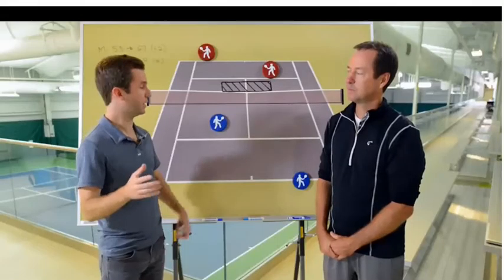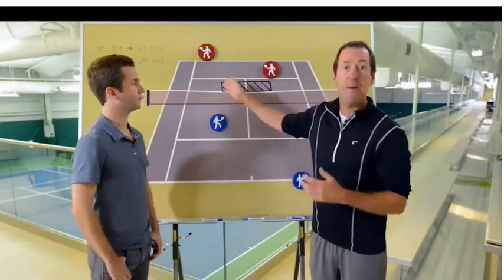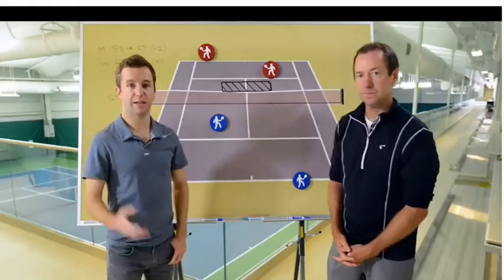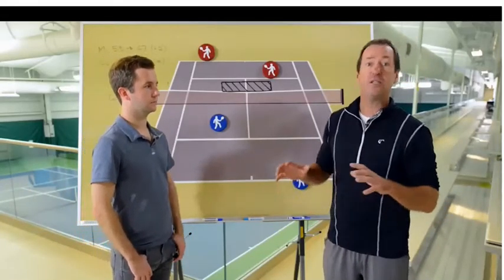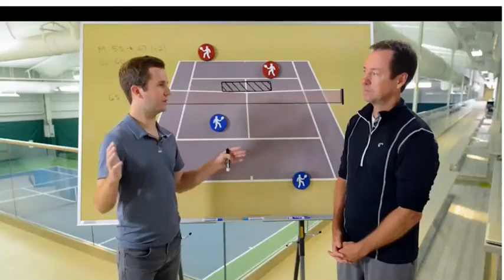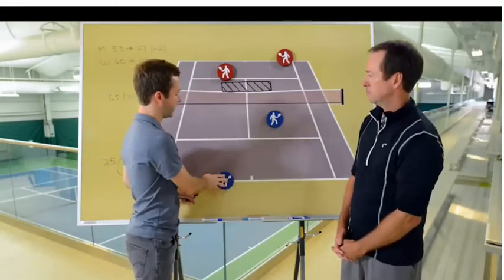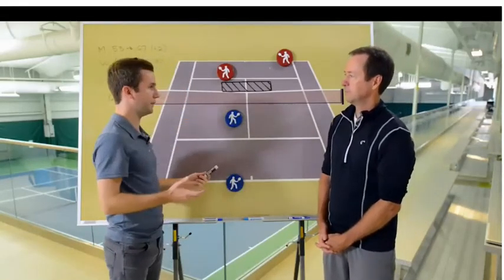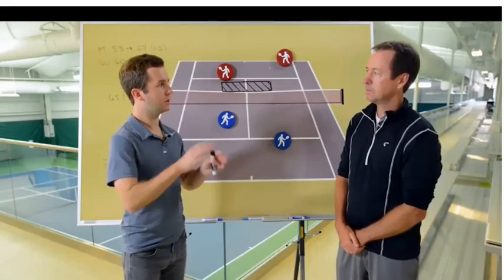Serve locations in Doubles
Here is a good discussion on where to serve the ball in doubles and how to get the first crack at the ball in the Center Window.